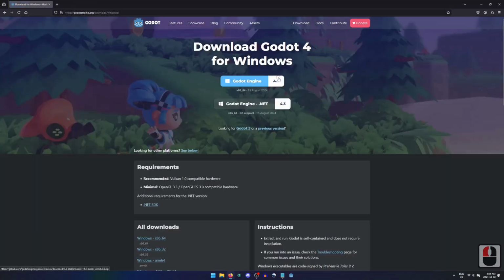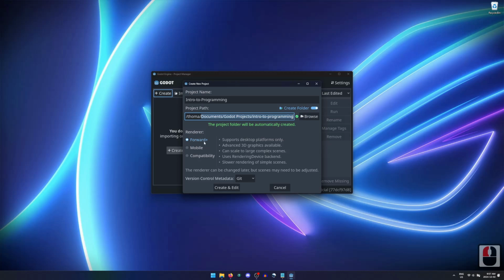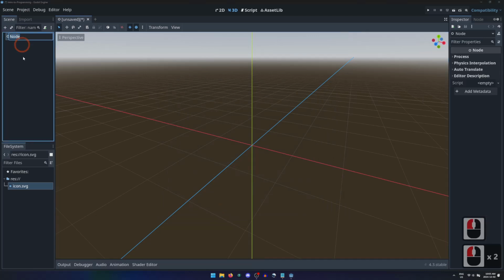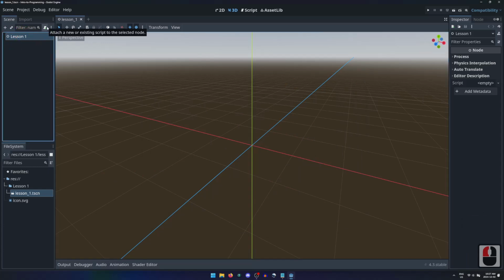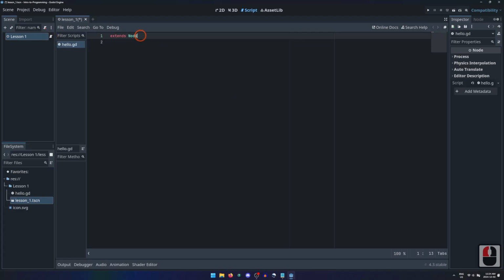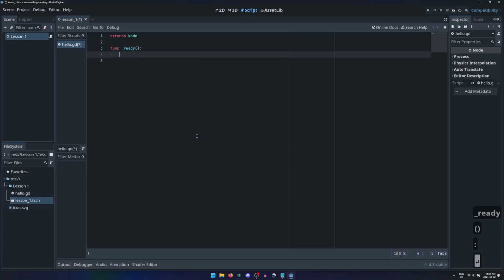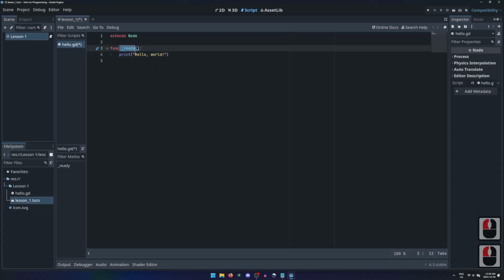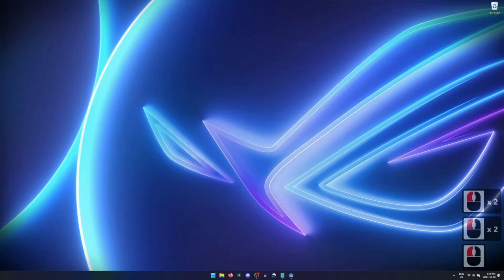Intro to Programming with Godot and GDScript - Part 1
Learn how easy it is to download, install, and run the Godot game engine.  Write and run your very first script in Godot's scripting language; GDScript.